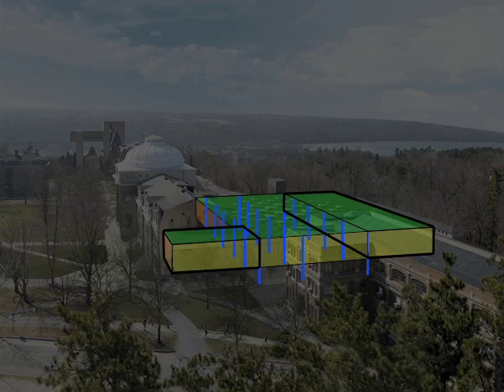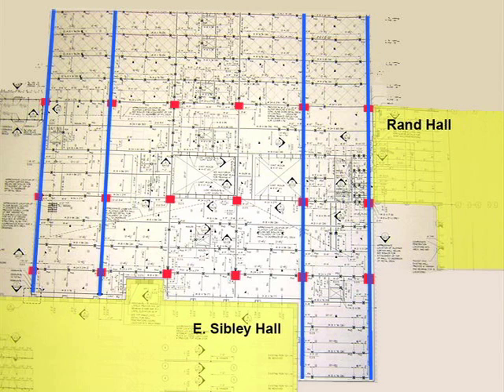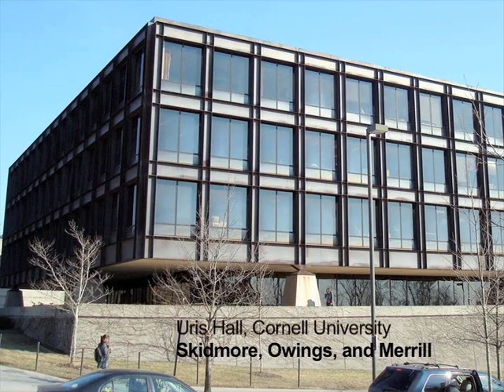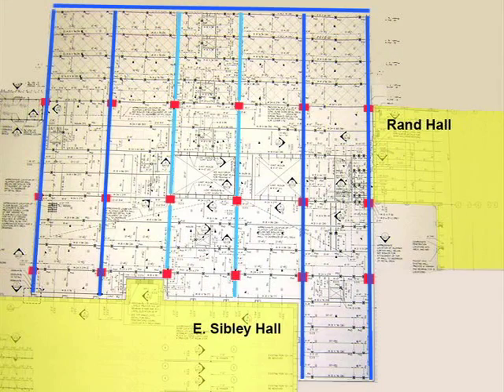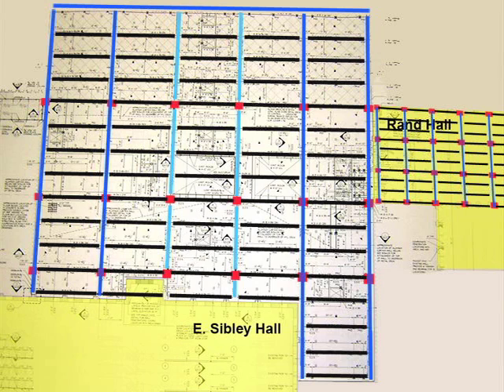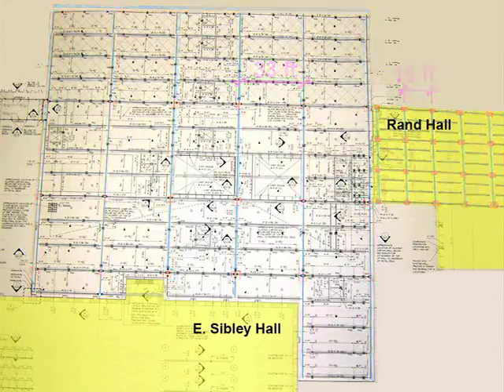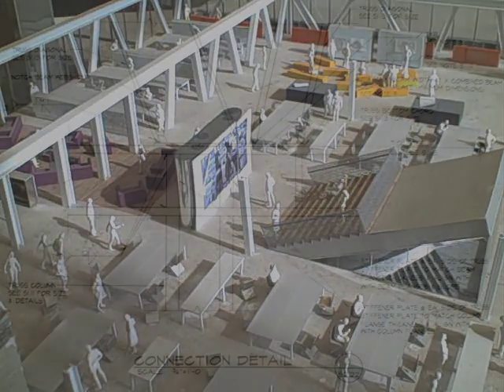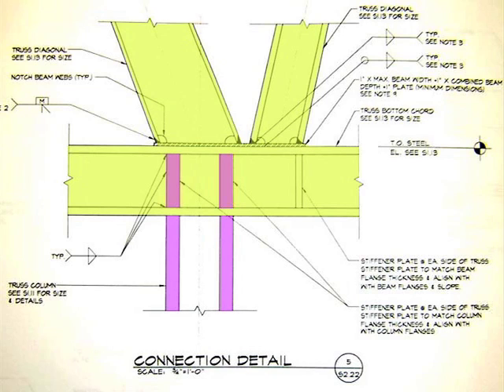The Construction of Milstein Hall - Part 5 Steel Superstructure